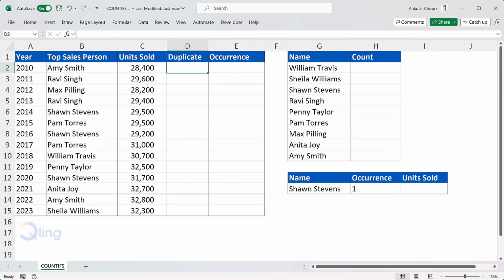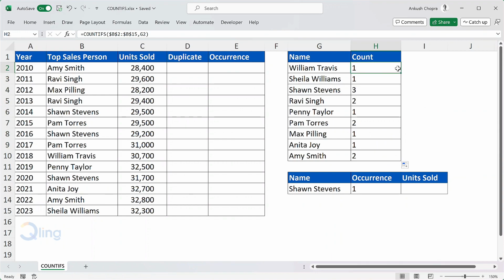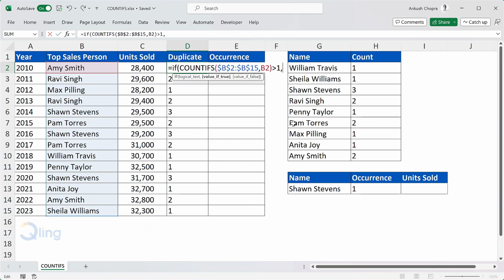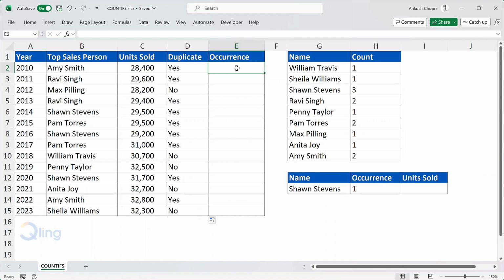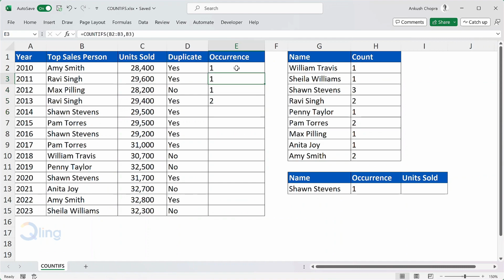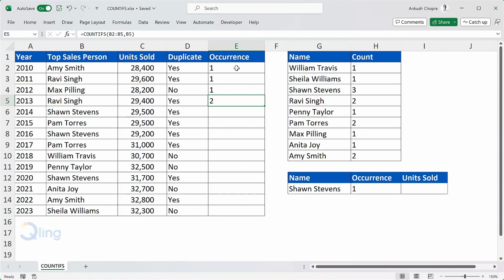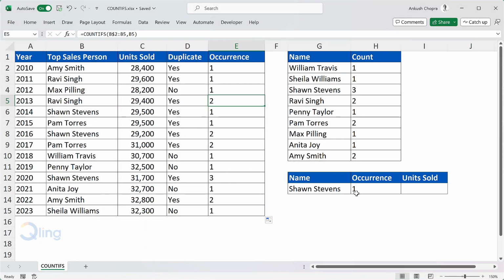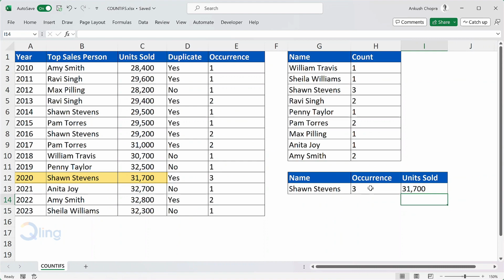Excel COUNTIFS Function: Learn It Fast + Secret FILTER Hack!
Excel COUNTIFS Function help us get the count of rows or values that meet one or more conditions.

We will learn the fundamentals of this function and then explore some advance applications of this function. You will also learn how to:
1. Find duplicate values
2. Find the occurrence number of a value
3. Find the value based on the occurrence number using COUNTIFS and the FILTER function

You can use this function in place of the COUNTIF function, if you have only one condition on which you want to count.

00:00 - Introduction
01:20 - COUNITFS Function with one criteria
02:09 - Finding duplicates
03:55 - Finding the occurrence number
08:19 - Values based on Nth occurrence